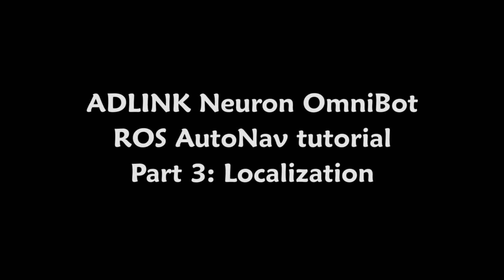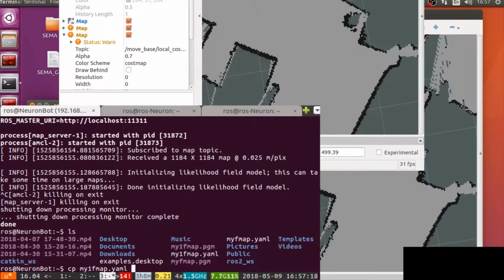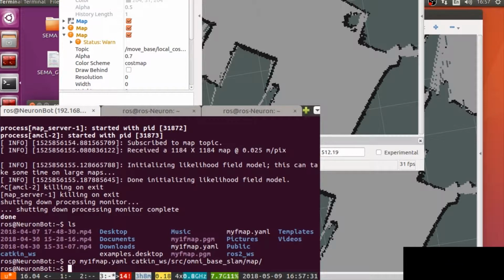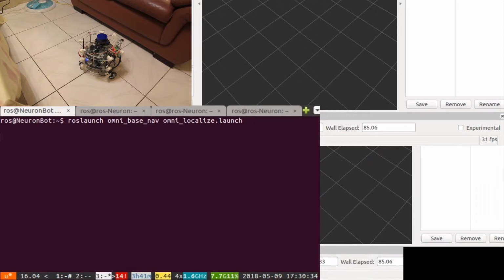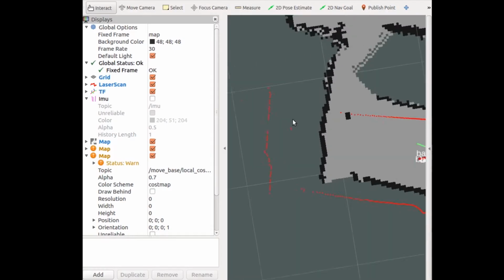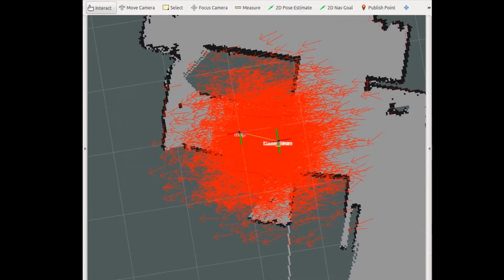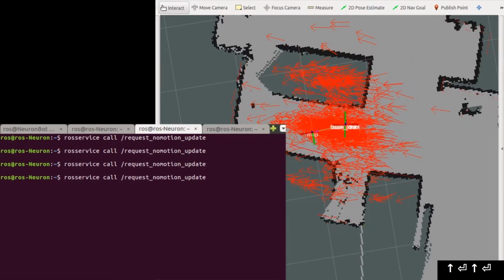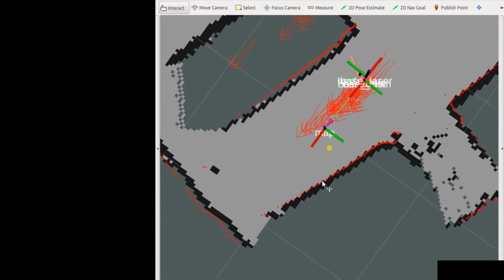NeuronBot ROS AutoNav tutorial 3: OmniBot localization